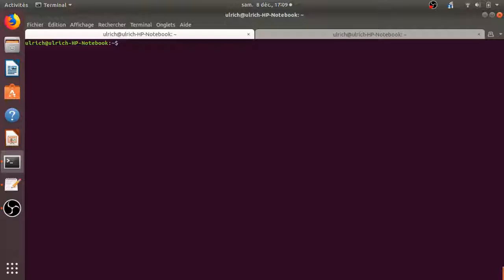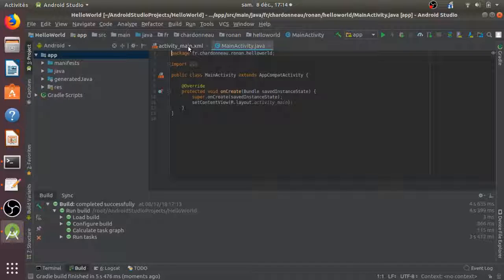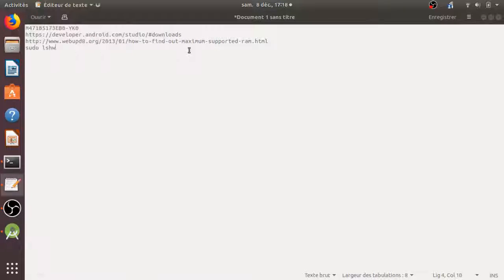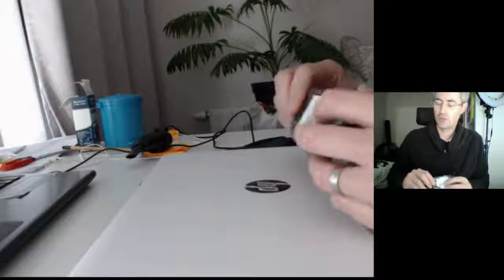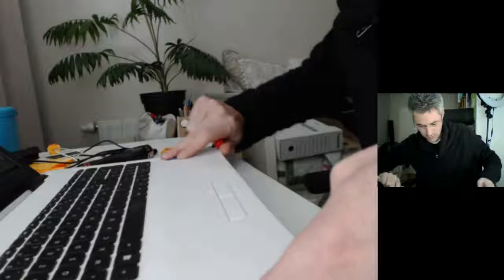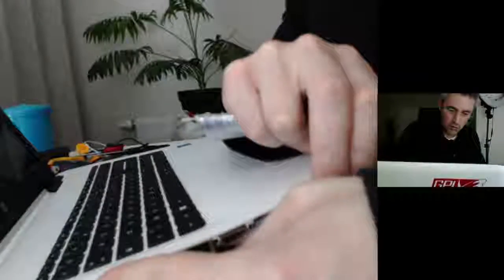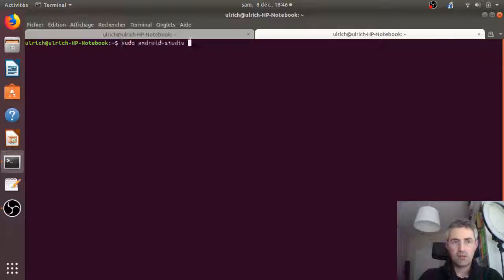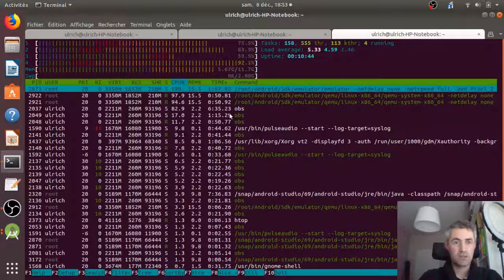How to add more RAM to a HP laptop to improve Android Studio developer experience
This video has been shot almost entirely with very few cuts.
I had no experience in adding RAM to a pc before, I was a total beginner.
Please do not redo the mistakes I did in the video, so do not break anything, if you have the feeling that your laptop has some resistance it probably mean that there are some hidden screws somewhere, watch the video to see where they potentially are.
This video has been shot in order to show the differences in terms of performances for Android Studio if we had more RAM to a laptop having only 6 Go of RAM.
At the end, what I noticed is that Android Studio is not loading faster with 6 Go to 12 Go of RAM(I got exactly the same performances) BUT regarding the emulator with 6 Go i got it launched in 2 minutes and 45 seconds whereas with 12 Go I got it loaded in less than 60 seconds. As you can see in the video, probably the reason why I find my computer too slow is mainly due to the processor whereas I am tackling only the RAM thing. My conclusion here is that even if I doubled my RAM it does not bring the significant changes I expected to run Android Studio smoothly.